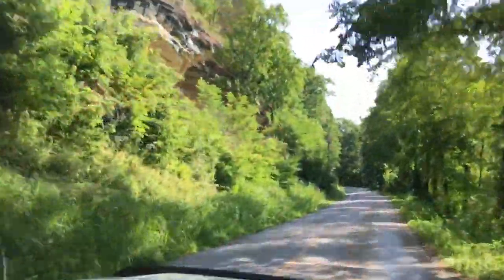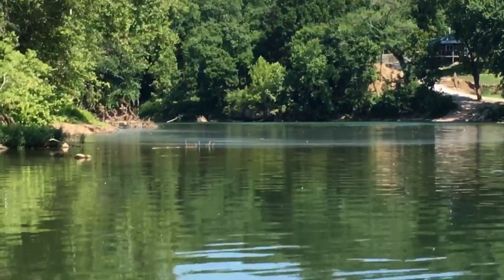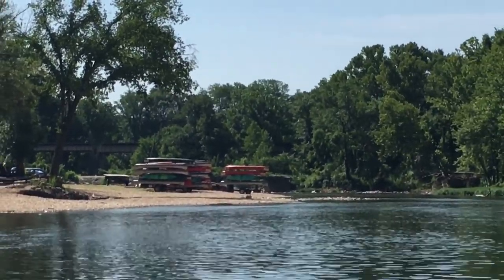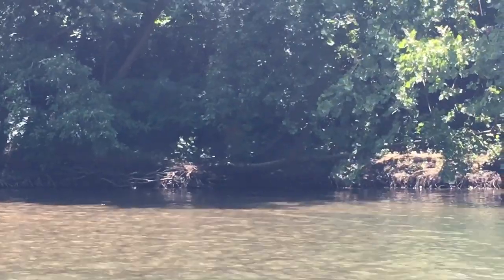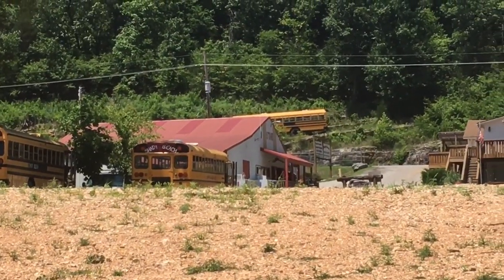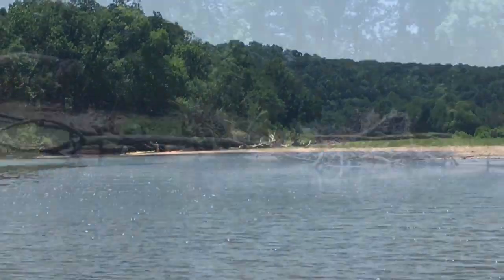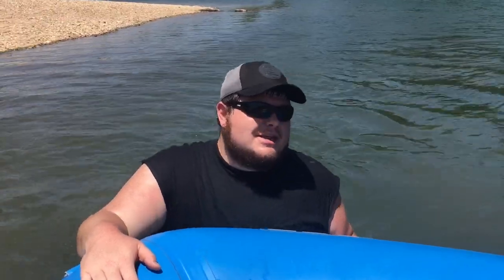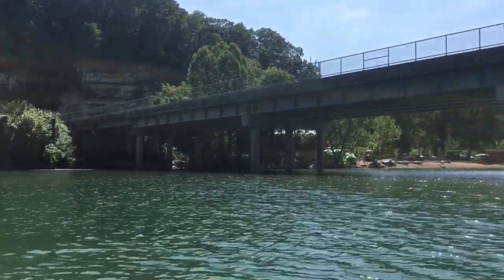Elk River Float trip June 2018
I take you along on my June 2018 elk river float trip filming nice views along the river as well as turtles fish and cool riverside homes.